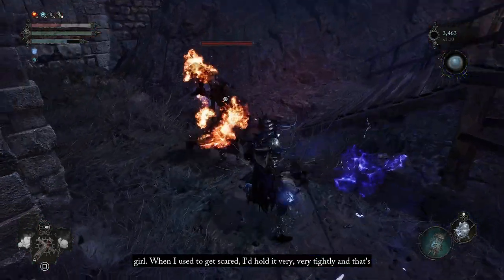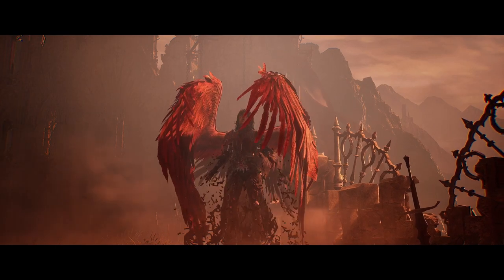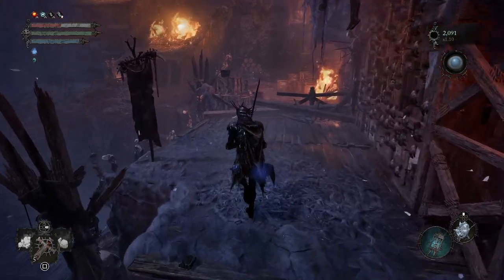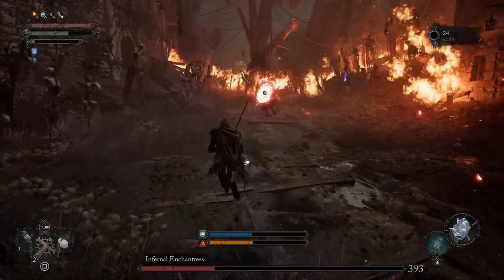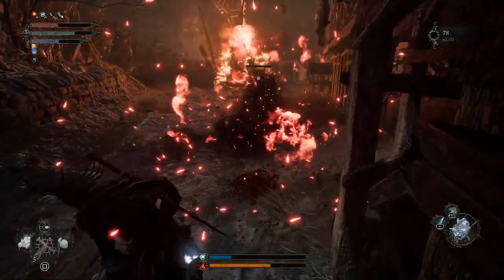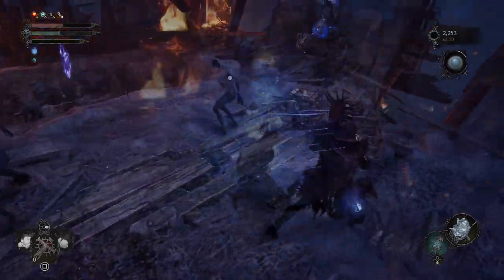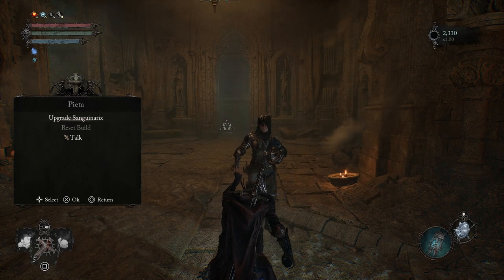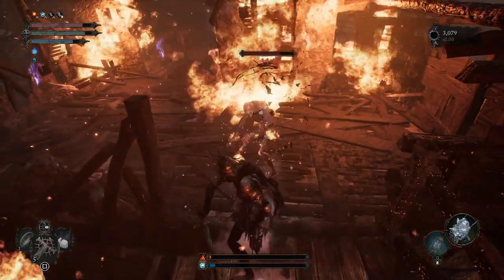Lords of the Fallen - Calrath's First Saintly Quintessence Guide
Lords of the Fallen limits how many healing items you can use between rests, but thanks to hidden items called Saintly Quintessences, their effectiveness and uses can be upgraded giving you more chances during battles.

🕛Video Sections
0:00 Introduction
0:40 Location